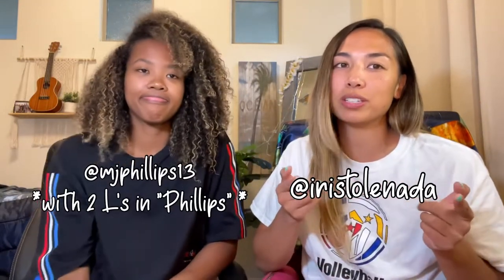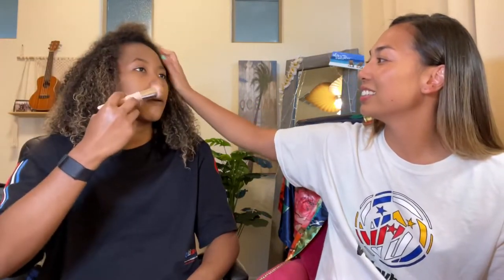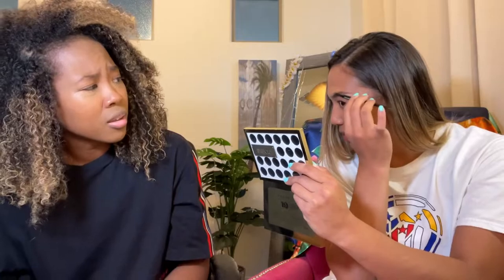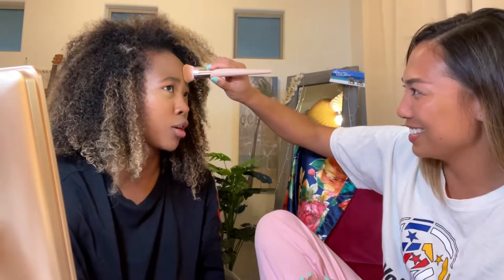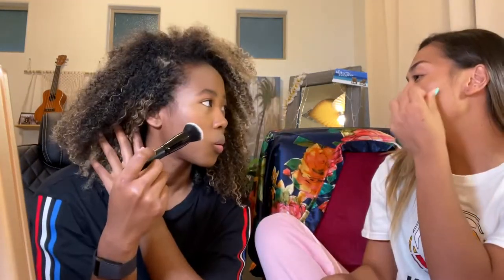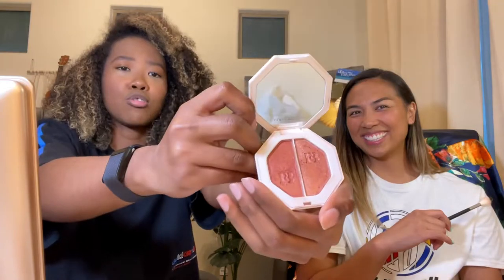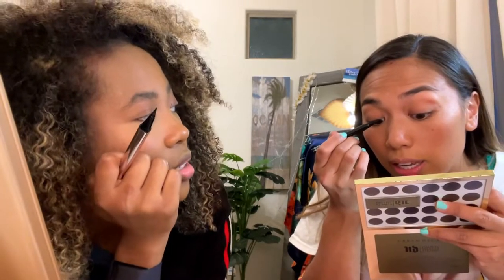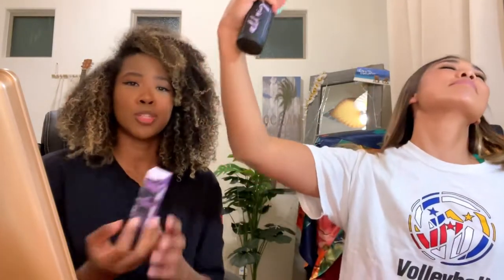Fil-Amigas | MAKEUP TIME WITH MJ PHILLIPS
Makeup, laughs, and more laughs with my gal MJ Phillips ☺️

IG: @mjphillips13 (2 L’s in Phillips)